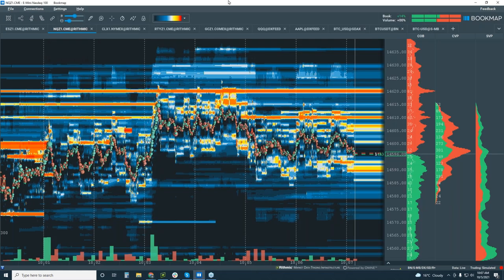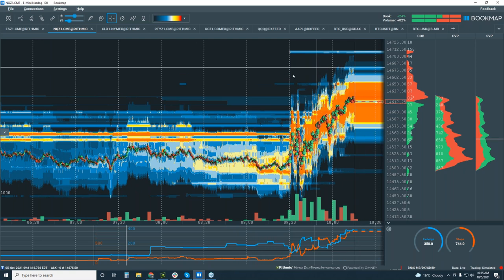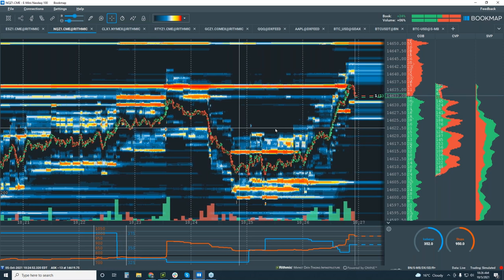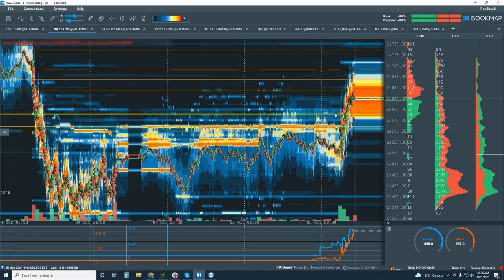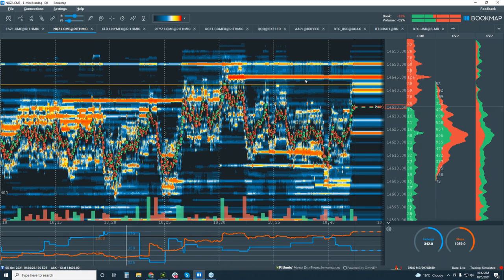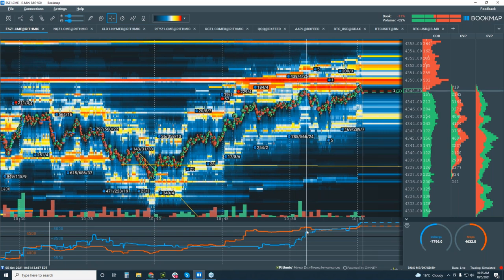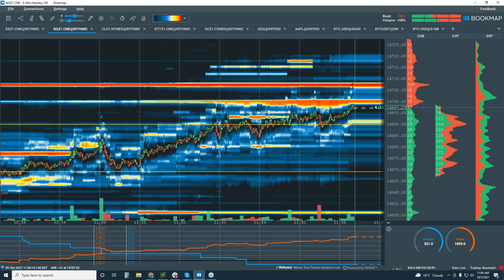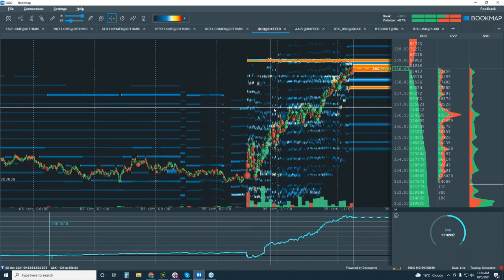2021-10-05 BookmapLive - Higher Time Frame Advanced webinar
In this webinar, we cover how to use Bookmap for higher time frame order flow analysis. It is one of our daily BookmapLive Advanced webinar, free with your Global+ subscription. We cover live forward looking real-time analysis. It is not hindsight. Due to our object real-time analysis, we give insights to where price might move next.

- Higher Time Frame  (HTF) order flow analysis over 2 days
- Reading HTF price structure and the order flow.
- Understanding lower time frame analysis within the HFT trend

ABOUT BOOKMAP

GENERAL DISCLOSURE

RISK DISCLOSURE